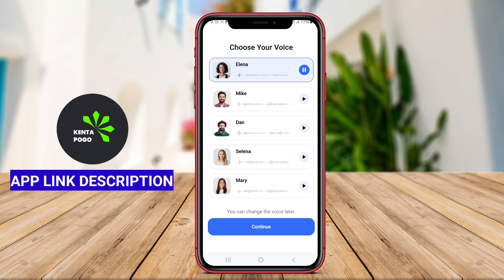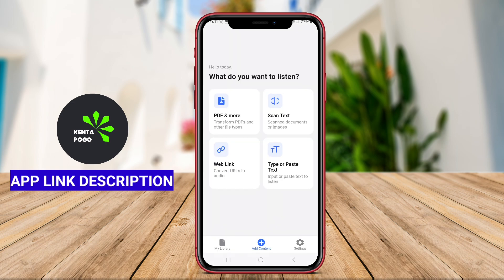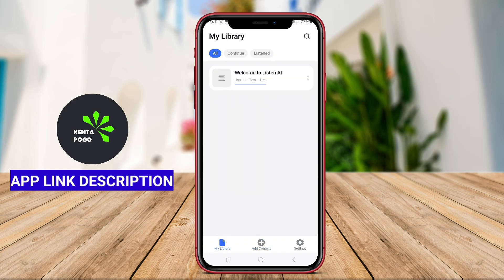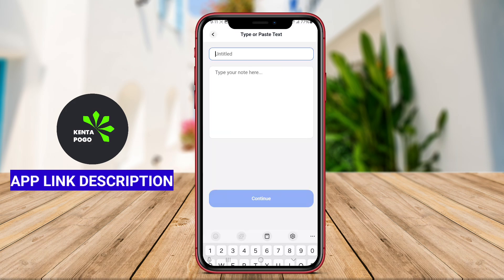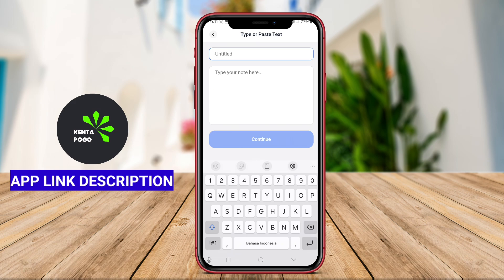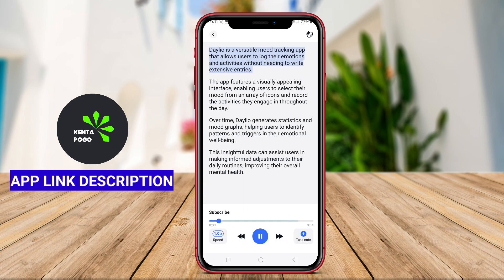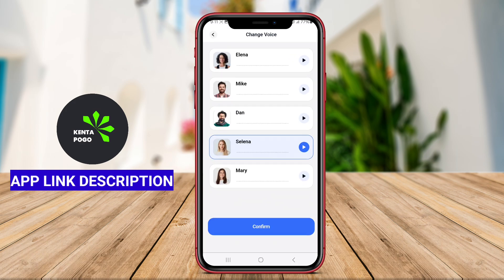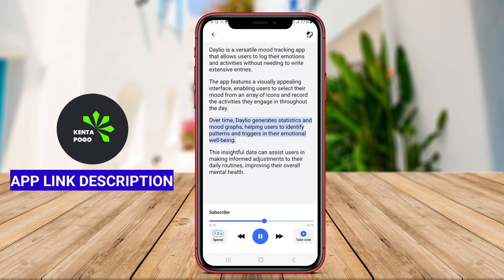Best Free AI Text to Speech App for Android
A Text to Speech (TTS) app for Android is a software application that converts written text into spoken words. It utilizes advanced speech synthesis technology to read aloud text from various sources, such as documents, web pages, or messages. Users can customize settings like voice selection, speech rate, and pitch, allowing for a personalized listening experience.